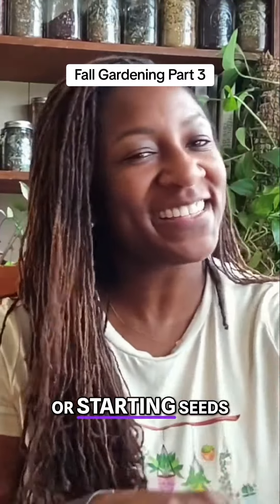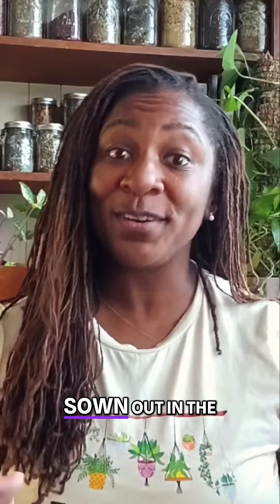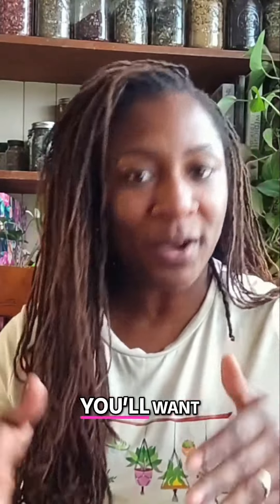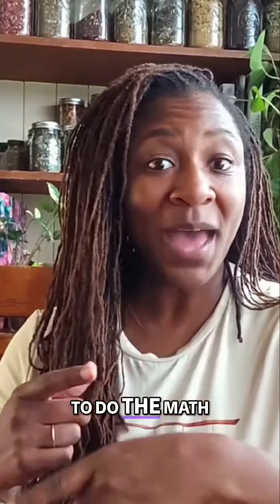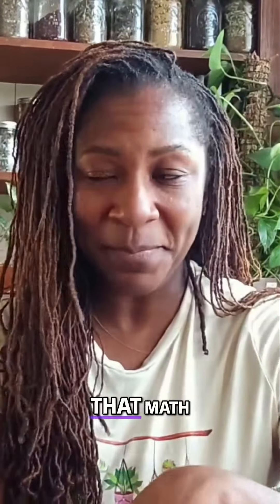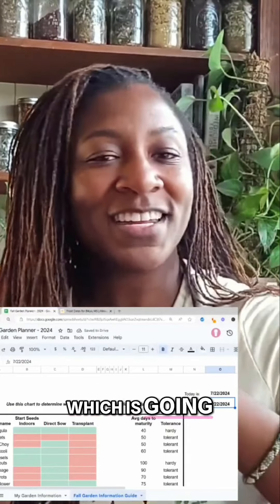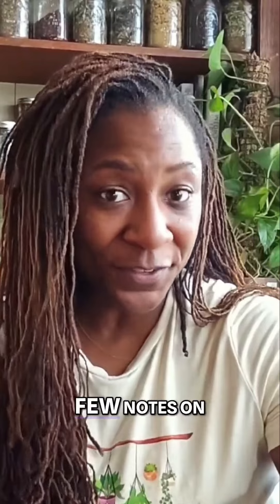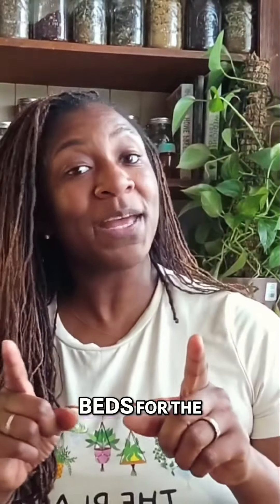How do you decide between direct sowing, transplanting or starting indoors! This video will give you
How do you decide between direct sowing, transplanting or starting indoors! This video will give you a few tips to help you decide!